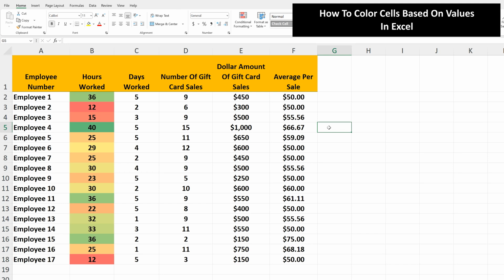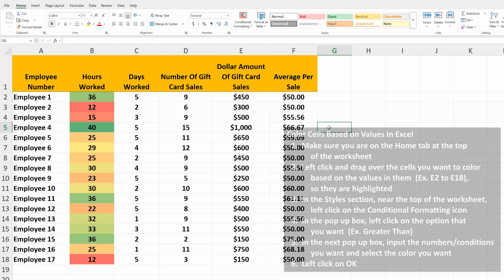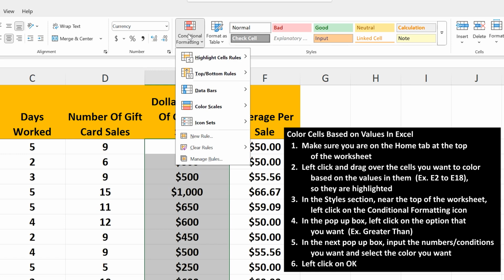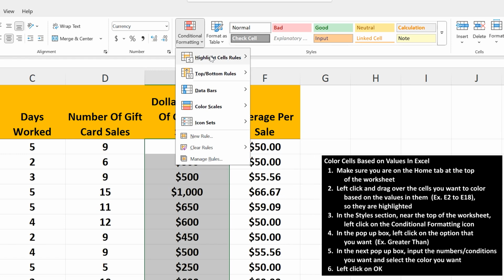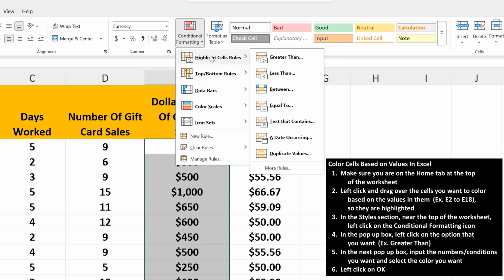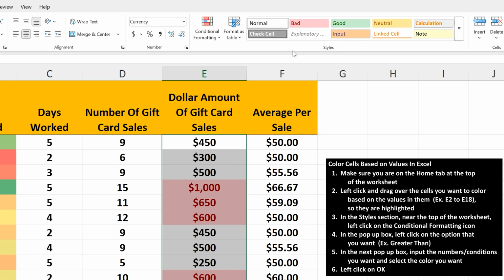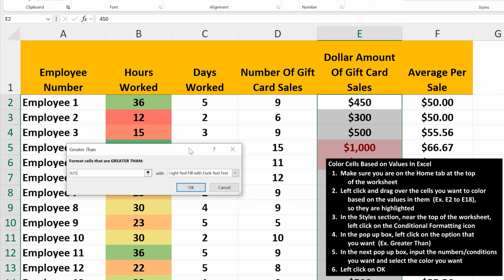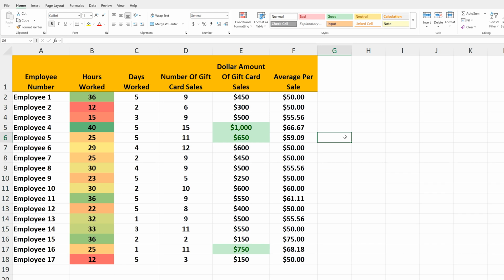How To Color In Cells Based On Values In The Cells In Excel Explained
In this video we discuss how to to color in cells based on the values in those cells in excel.  We go through a detailed example of how to do this in a basic way step by step

Transcript/notes
Let’s say that you want excel to color cells based on values, like in this example worksheet in column B.  This is called conditional formatting, and we are going to go through a very basic way of how to do this in column E.

To do this, make sure you are on the home tab at the top of the worksheet.  Next, left click and hold on the first cell you want to be part of the formatting, in this example, cell E2, then drag down over the last cell, cell E18, then release the click and hold so all of the cells are highlighted.

From here go up to the styles section near the top of the worksheet and left click on the conditional formatting icon.  A drop down box will appear with some options.  If you hover over the first option, highlight cells rules, a side box appears.  From here you can apply formatting base on greater or less than, equals, between 2 values, cells that have text or dates, or even duplicate values.

For this example, we want to color the cells of employees that have sold more than $625 in gift cards.

So, I am going to down and left click on greater than, and another box will appear.  In this box, for the first option, I am going to type in 625, and for the second option, I am going to left click on the down arrow for some more options.  And I am going to left click on green fill with dark green text, and then I will left click on OK.

And now we have 3 cells that are highlighted.

Chapters/Timestamps
0:00 Intro
0:12 Example start
0:40 Different types of options